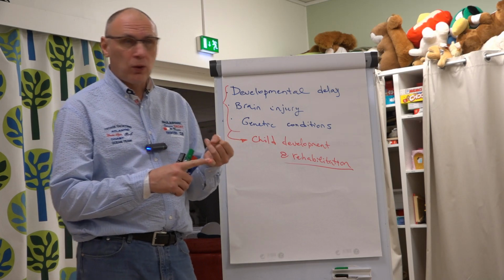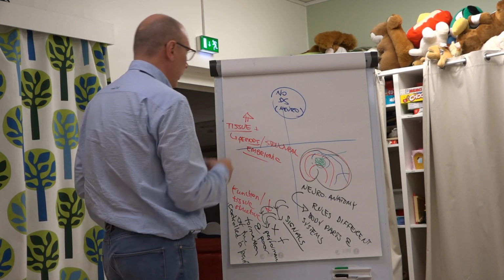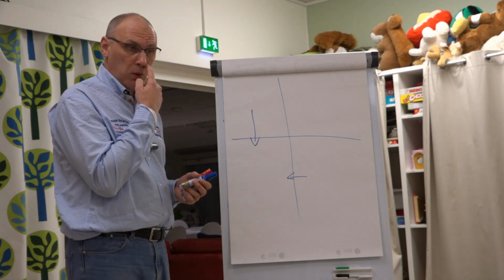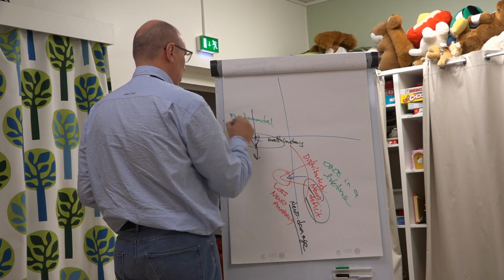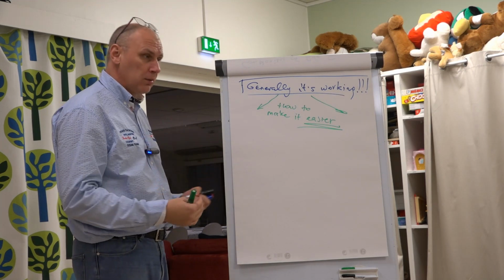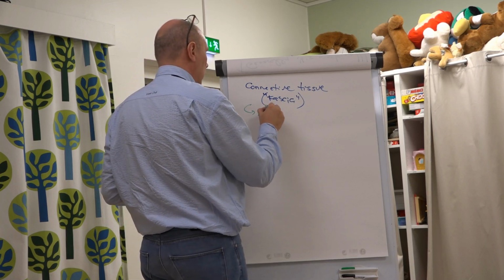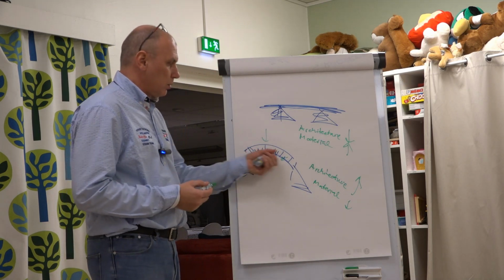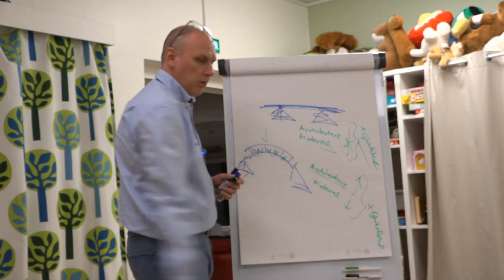How to Help both Cerebral Palsy and Genetic Developmental Delays Feb 2020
Children with developmental delays receive a lot of different diagnoses. Brain injury and neurodevelopmental delay are described as Cerebral palsy. Genetic and metabolic developmental delays receive the label of 'rare diseases'. This video explains why both conditions have more in common and how you can help your child to improve and to progress.